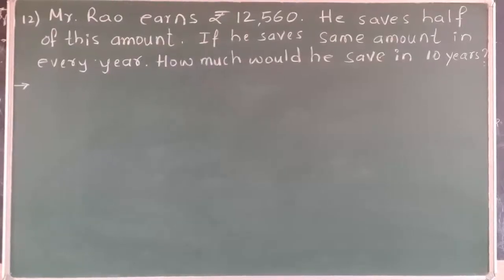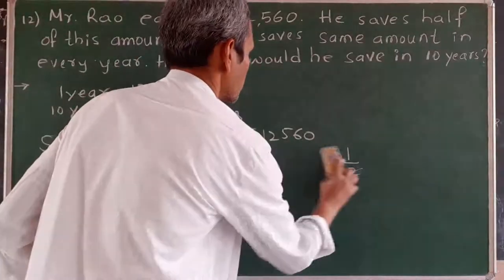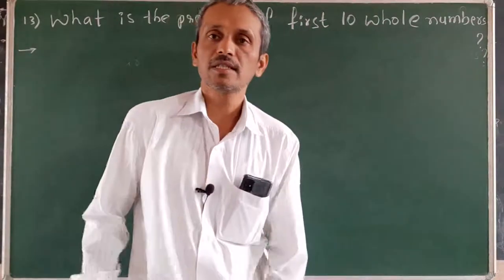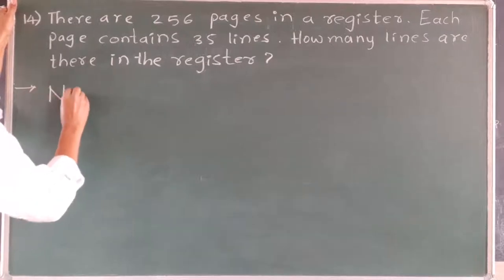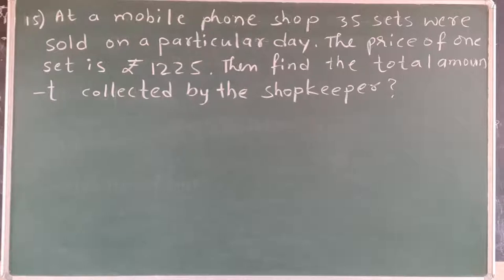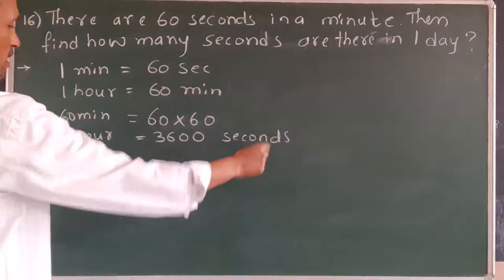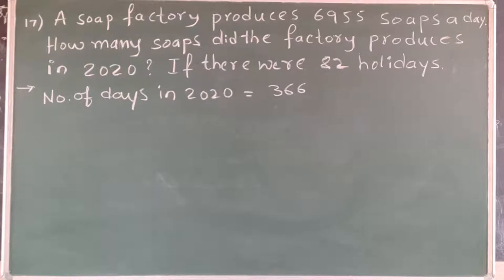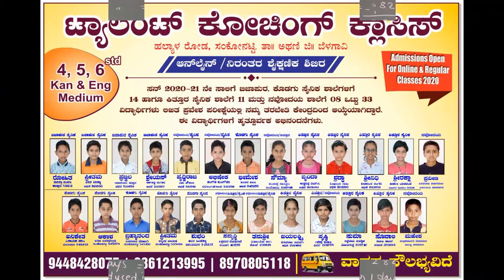word problem on multiplication (part-03) English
# ONLINE TCCS BALAGOKUL.

Multiplication (often denoted by the cross symbol ×, by the  mid-line  dot operator ⋅, by juxtaposition, or, on computers, by an asterisk *) is one of the four elementary mathematical operations of arithmetic, with the other ones being addition, subtraction and division. The  result of a    multiplication operation is called a product. The multiplication of whole numbers may be thought of as a repeated addition; that is, the multiplication of two numbers is equivalent to adding as many copies of one of them, the multiplicand, as the quantity of the other one, the multiplier. Both numbers can be referred to as factors.
{\display style a\times b=\underbrace {b+\c dots +b} _{a{\text{ times}}}}
Thus the designation of multiplier and multiplicand does not affect the result of the multiplication. [1] The multiplication of integers (including negative numbers), rational numbers (fractions) and real numbers is defined by a systematic generalization of this basic definition. Multiplication can  also be visualized as counting objects arranged in a rectangle (for whole numbers), or as finding  the area of a rectangle whose sides have some given lengths. The area of a rectangle does not depend
on which side is measured first—a consequence of the commutative property. The product of two measurements is a new type of measurement. For example, multiplying the lengths of the two sides of a rectangle gives its area. Such products is the subject of dimensional analysis. The inverse operation of multiplication is division. For example, since 4 multiplied by 3 equals 12,  12 divided by 3 equals 4. Indeed, multiplication by 3, followed by division by 3, yields the original  number. The division of a number other than 0 by itself equals 1.Multiplication is also defined for  other types of numbers, such as complex numbers, and more abstract constructs like matrices. For some of these more abstract constructs, the order in which  the operands are multiplied  together matters. A listing of the many different kinds of products used  in mathematics is given in Product (mathematics).

# ONLINE CLASSES SANKONATTI.